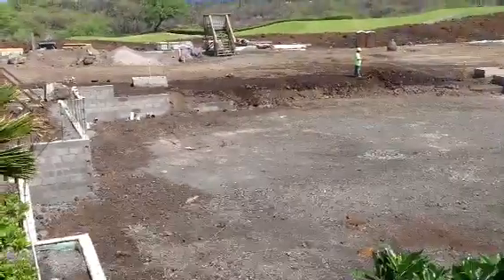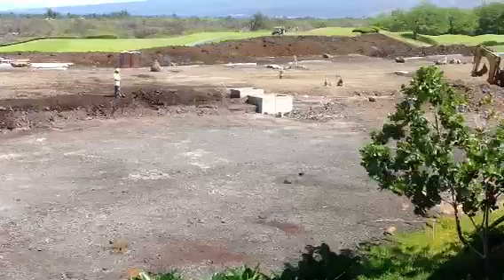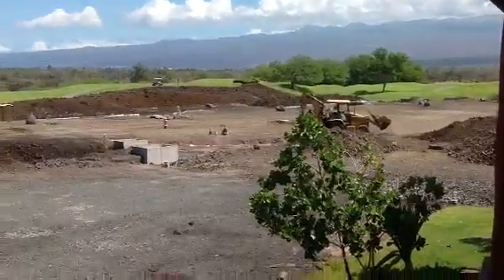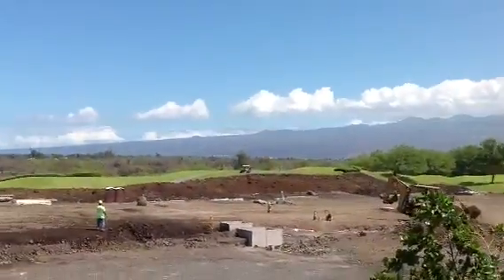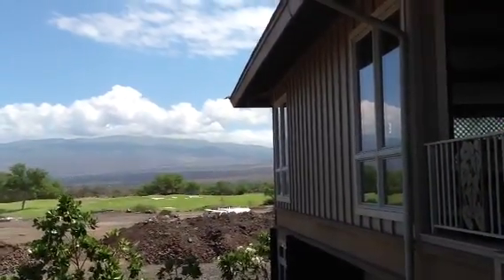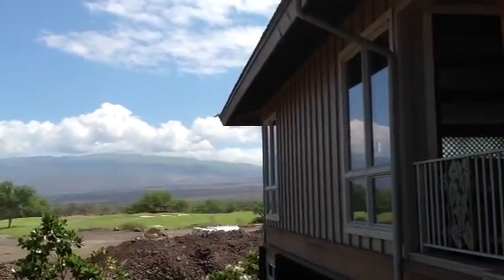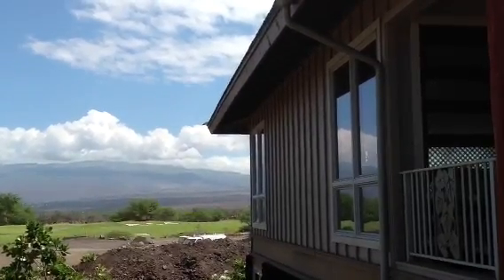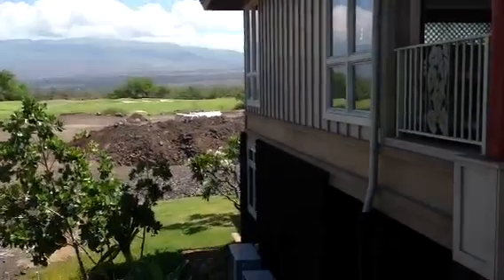Kamilo 226 and 228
Kamilo